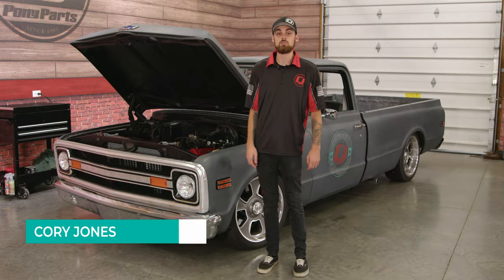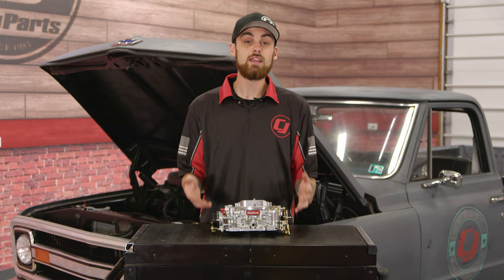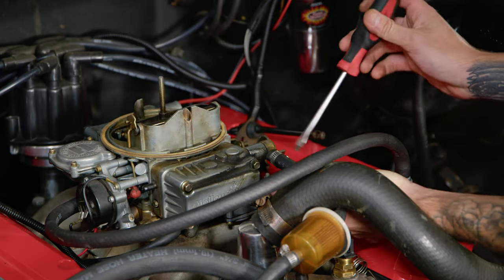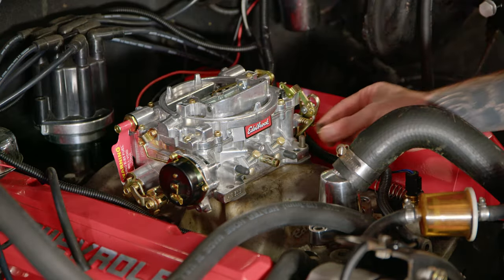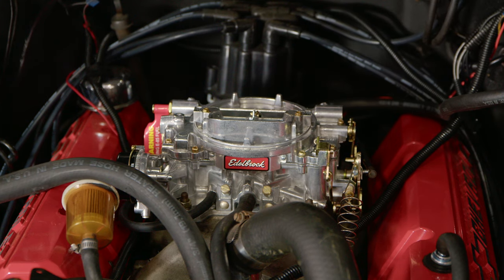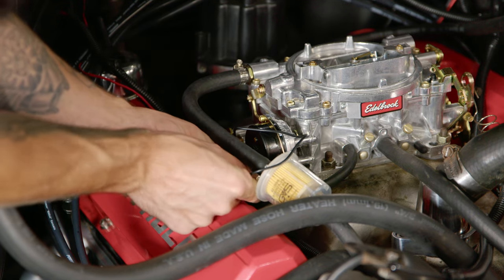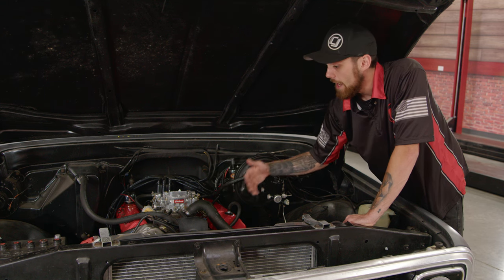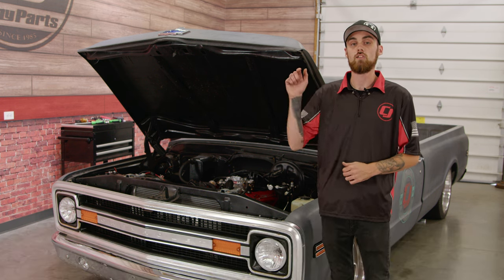Don't Know How To Install a Carburetor? Watch this! / 67-72 Chevy C10 Carburetor Install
🛠️ Download our free guide: The tools you need to work on your Classic Truck!

Our truck has been running poorly for a little bit now. After some diagnosing we found the old carburetor was in need of a rebuild & instead of doing that I decided why not grab a new one & show you guys how to install one!